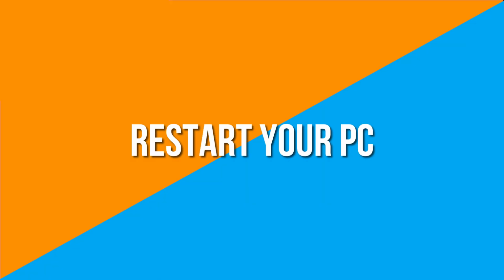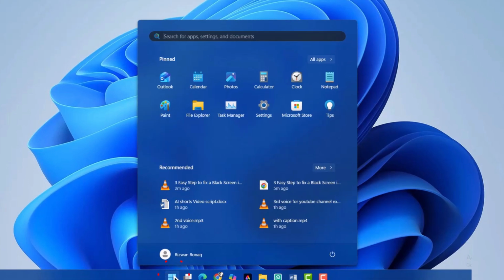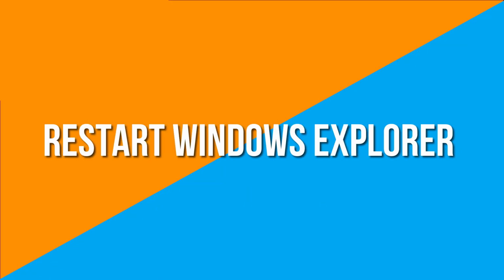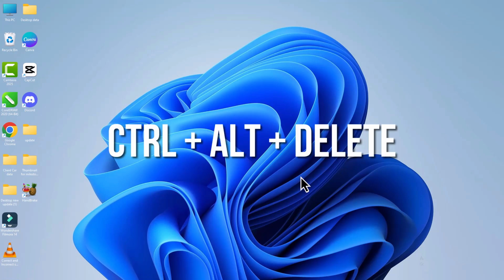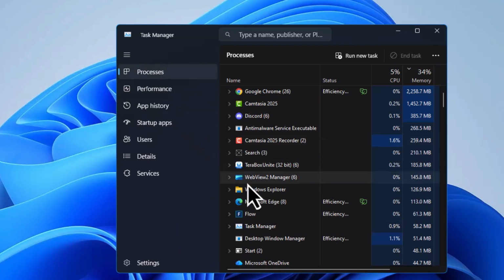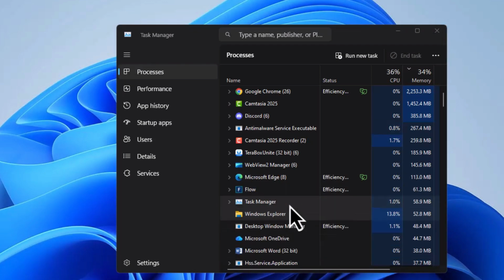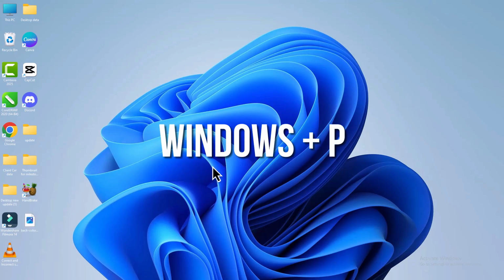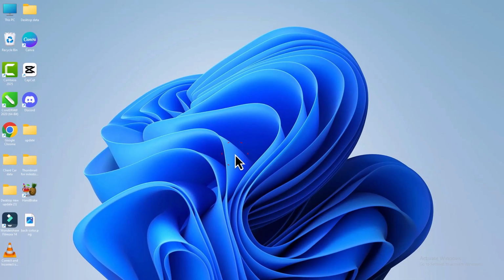3 Easy Steps to Fix a Black Screen in Windows 11 (Quick Solution)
Seeing a black screen on your Windows 11 PC? 😕🖥️
Don’t panic — in this video, I’ll show you 3 easy steps to fix the black screen issue and get your computer running normally again.

These quick methods work whether your PC turns on but shows no display, or your desktop suddenly goes black after login.

✅ What You’ll Learn:

Step 1: Restart and disconnect external devices

Step 2: Boot into Safe Mode and check display settings

Step 3: Update or roll back your graphics driver

💡 Works on all Windows 11 PCs | Safe | Tested & Reliable